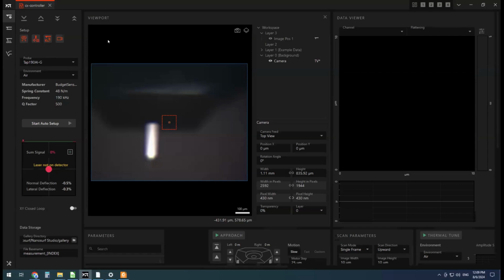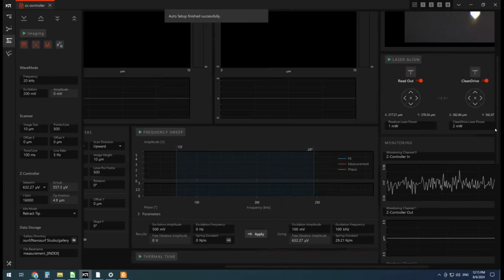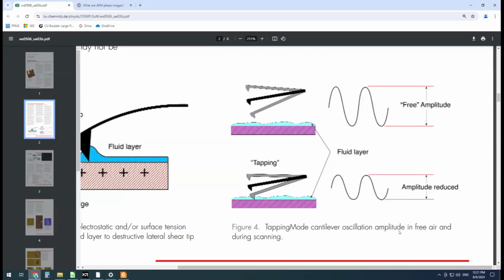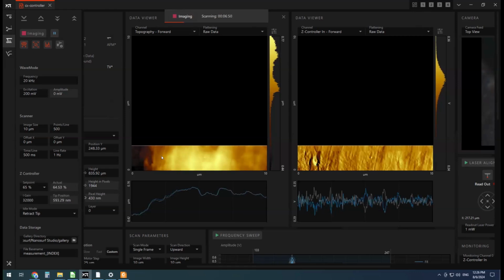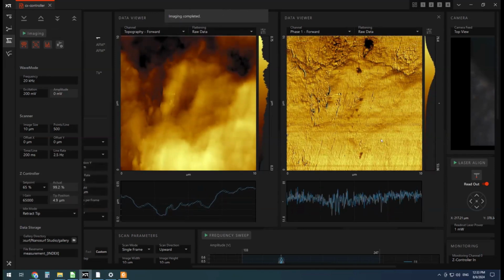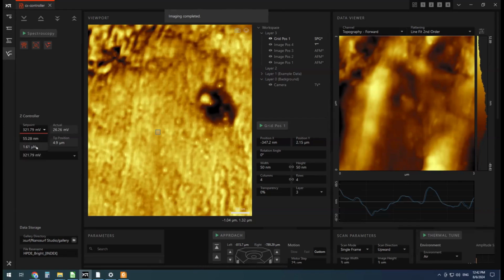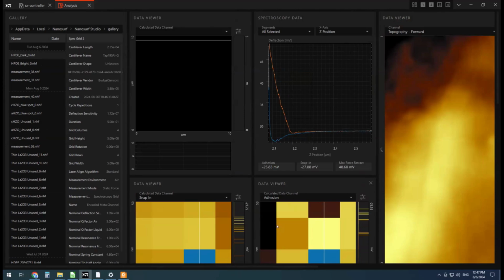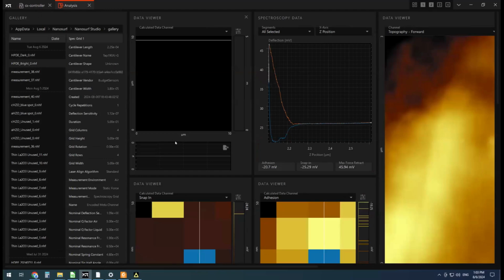AFM (Nanosurf Drive) topography, phase imaging and indentation demonstration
In this instructional video, we demonstrate imaging and nanoindentation of a polymer film

00:00 Cantilever auto setup
03:21 Thermal tune
04:54 Dynamic/ tapping mode imaging setup
06:26 Frequency sweep
07:45 XY closed loop
09:08 Sample approach
15:32 Imaging
16:49 Gain setting
20:52 Phase imaging
23:08 Zoom on area of interest
26:40 Force curve spectroscopy
32:07 Force curve analysis